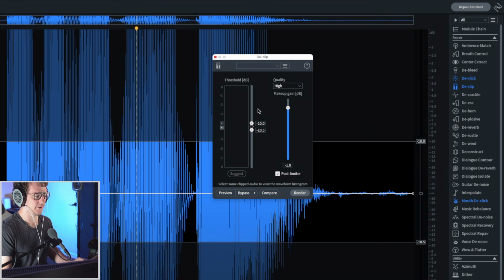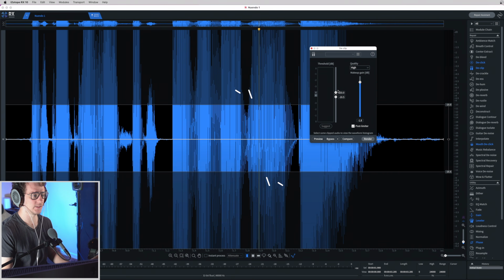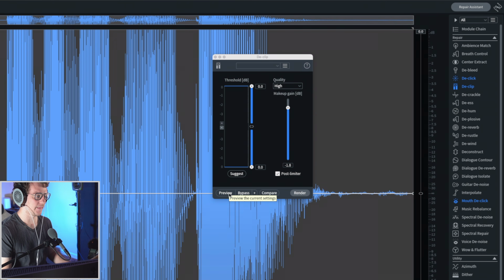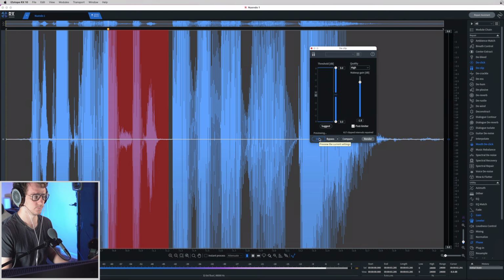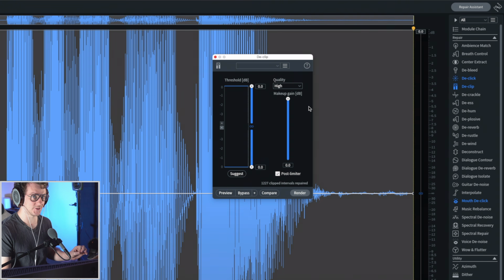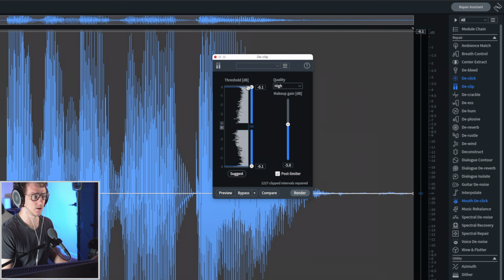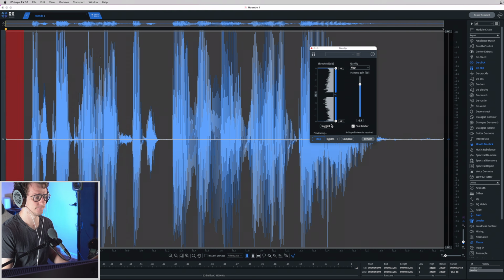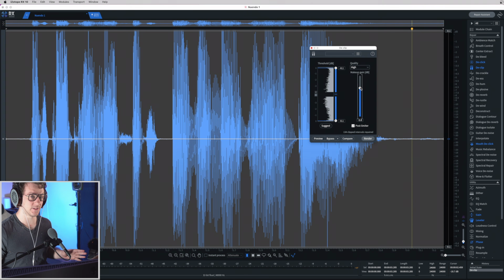How To Fix Clipped Audio Using @iZotopeOfficial RX10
Do you have recordings with a little fuzz in them? What about a lot of fuzz? Well, in this video, I'll be going over how to restore clipped audio and get it sounding smooth again.

Sometimes we record or receive audio that is less than ideal. RX10 is my go-to solution for fixing problematic audio like clipping and overmodulation.

⏱Time Stamps⏱

0:00 - Intro